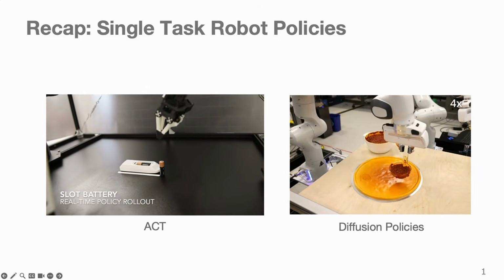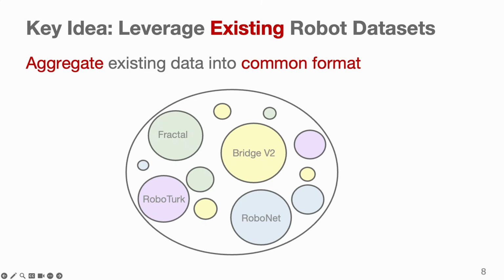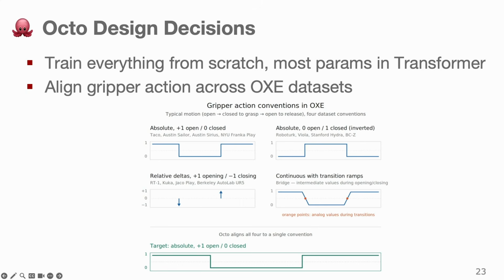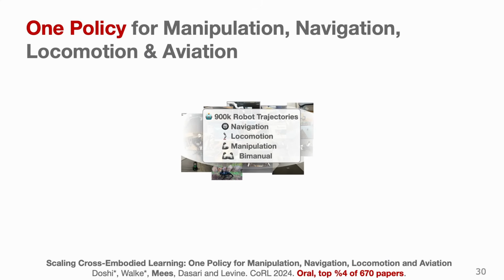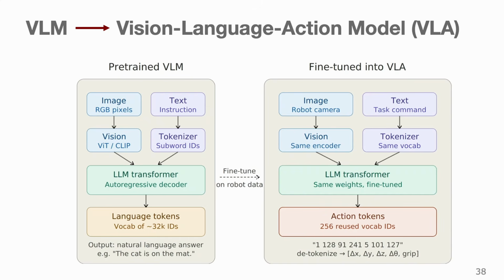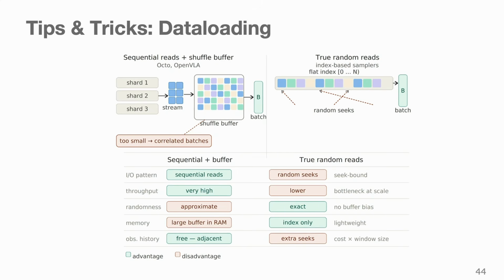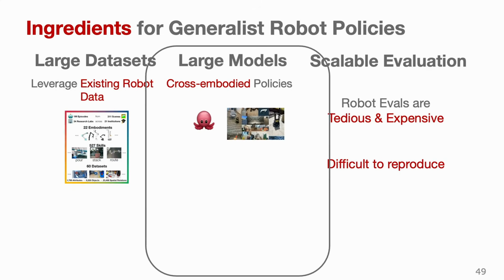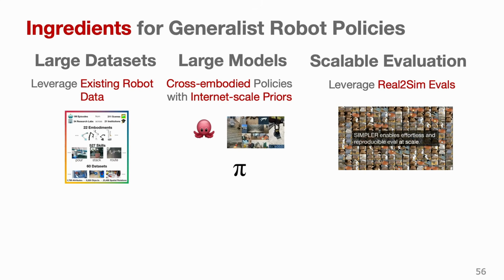Robot Learning 2026 – Lecture 9: Generalist Robot Policies | ETH Zürich